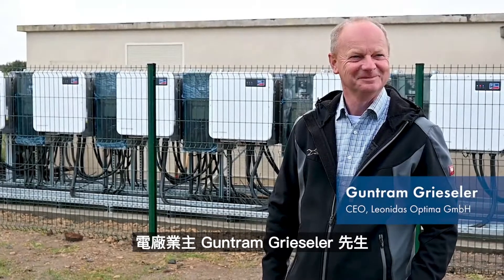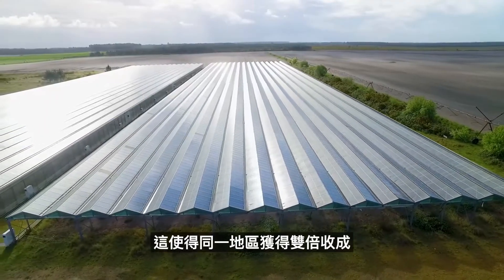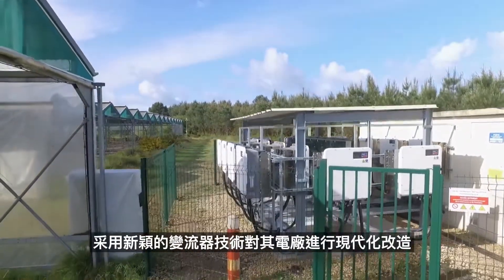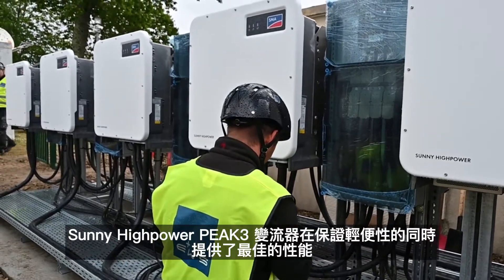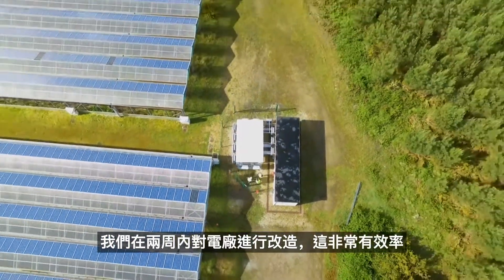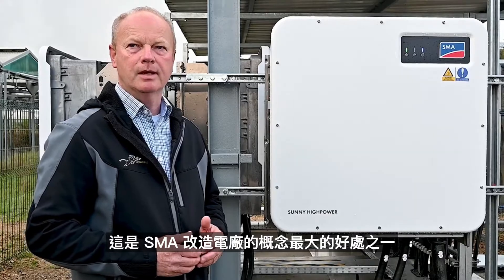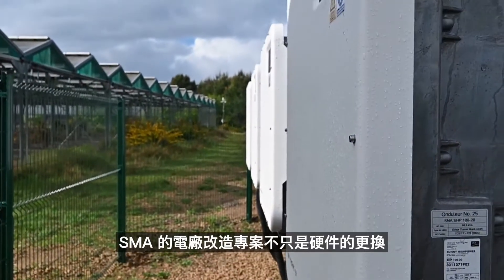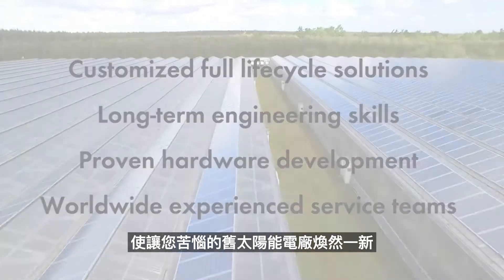【產品介紹】采用組串式變流器技術為現有太陽能發電廠進行現代化改造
當變流器的使用壽命突然終結時，低性能產品正威脅著 Guntram Grieseler 先生的太陽能發電廠的盈利能力。
Grieseler先生決定采用新穎的 SMA 組串式變流器技術對工廠進行現代化改造。經過改造後的太陽能電廠，年發電量比以前更多了。這是如何做到的？觀看這個視頻了解詳情

關於SMA
作為全球領先的太陽能系統解決方案及服務提供者，SMA集團始終致力於制定可再生能源供應的行業標準。
SMA的產品包括太陽能變流器、適用於不同功率等級太陽能系統的整體系統解決方案、智慧能源管理系統和電池儲能解決方案以及適用於太陽能柴油混合應用的完整解決方案。迄今公司擁有超過100 GW的變流器裝機量和遍佈全球190個國家的成功應用案例。2008年，集團母公司SMA Solar Technology AG在德國法蘭克福證券交易所主機板上市（S92），並于同年被列入了TecDAX。欲瞭解SMA更多詳情，請訪問：